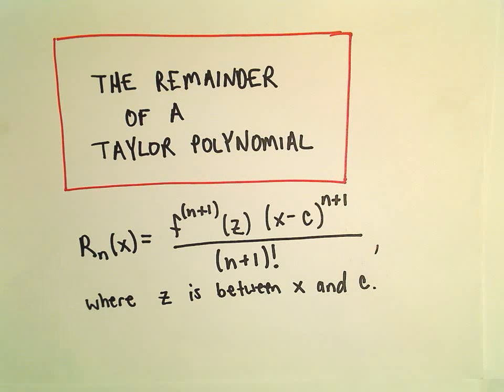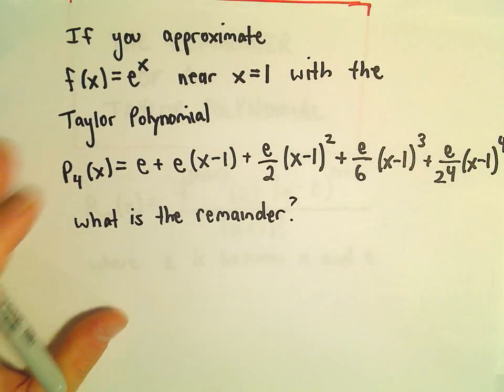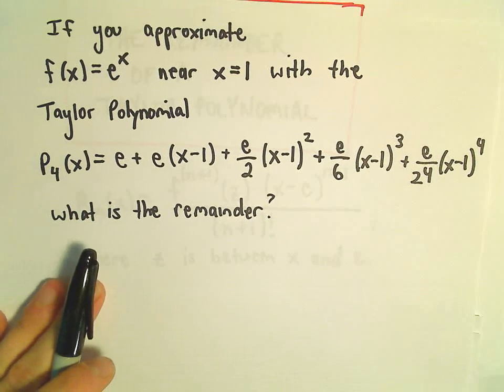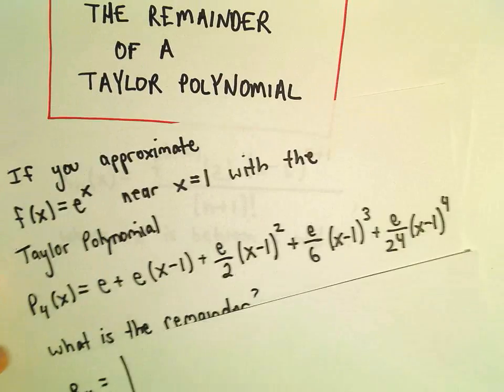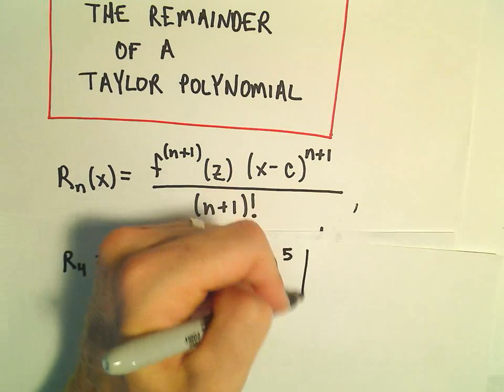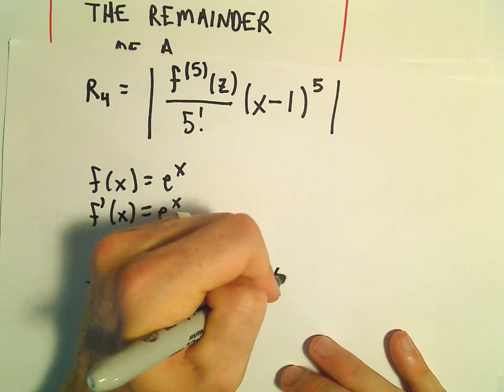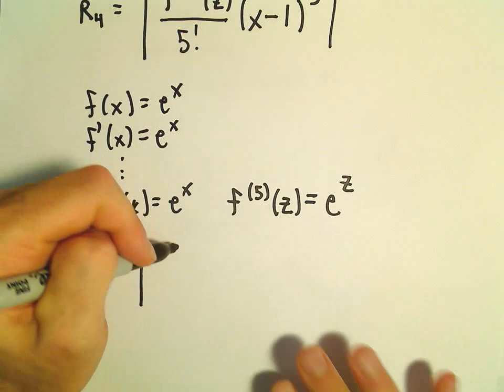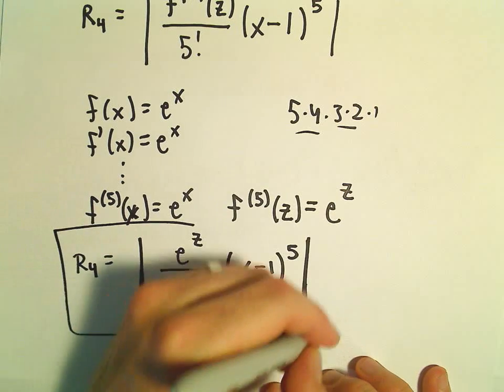📚 Finding the Remainder of a Taylor Polynomial – Example Using Taylor’s Remainder Theorem 📚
In this video, I walk through Taylor's Remainder Theorem and show how to find an expression for the remainder when approximating f(x) = e^x using a fourth-degree Taylor polynomial centered at x = 1. We show how the remainder formula applies to this specific example.

🚀 What’s covered:

Explanation of Taylor's Remainder Theorem and its importance in approximating functions.
Step-by-step calculation of the Taylor polynomial for f(x) = e^x at x = 1.
How to find the remainder using the general remainder formula and a detailed breakdown of the process.
This is an essential technique for students studying calculus and higher-level math, helping you understand the accuracy of Taylor series approximations and how to handle errors in your estimates.